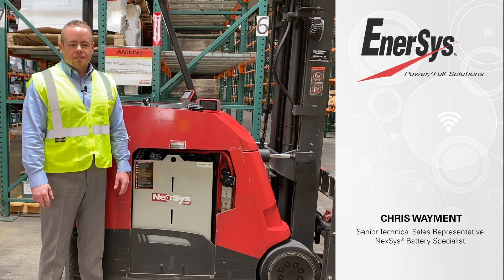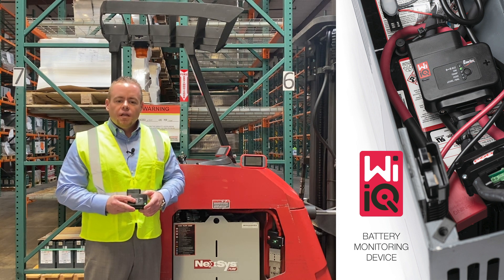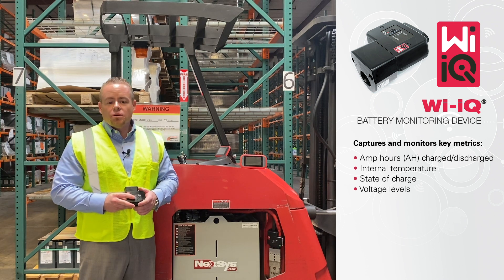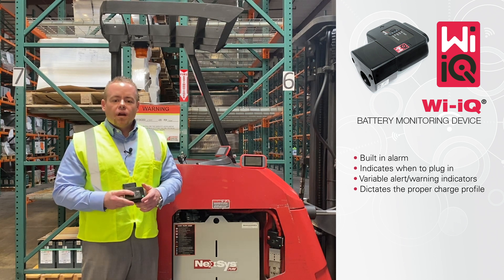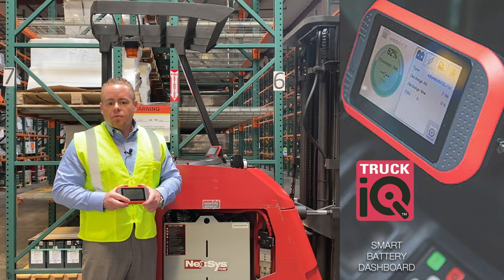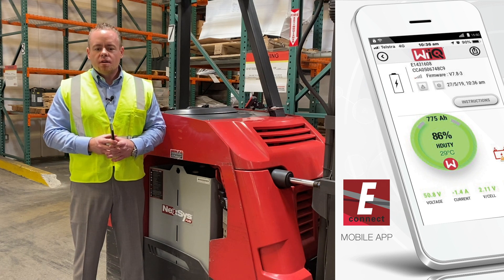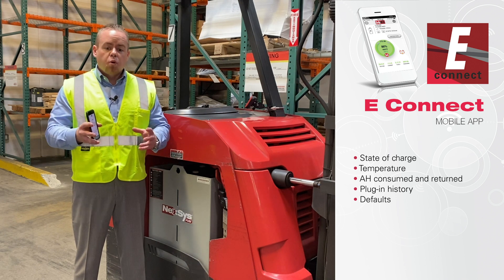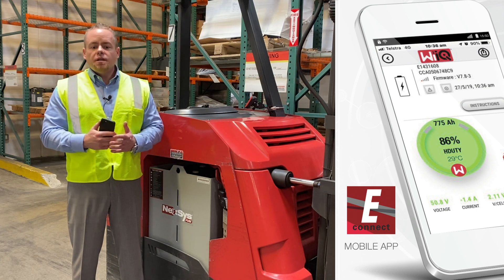ProMatDX 2021 EnerSys Power Management Tools Demo Video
Join Chris Wayment, Senior Technical Sales Representative – NexSys Specialist, to find out how EnerSys power management solutions can help enable increased reliable and efficient power in your operations.